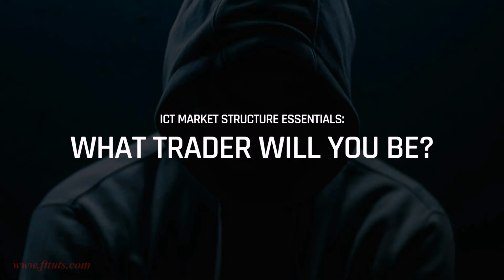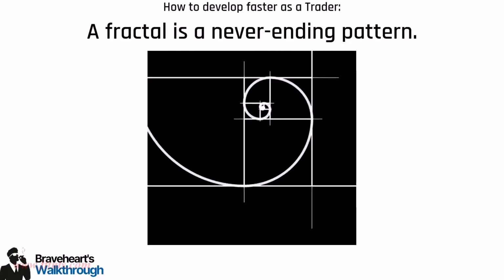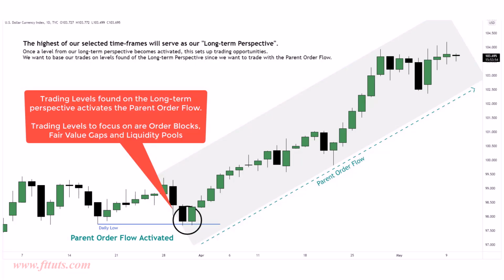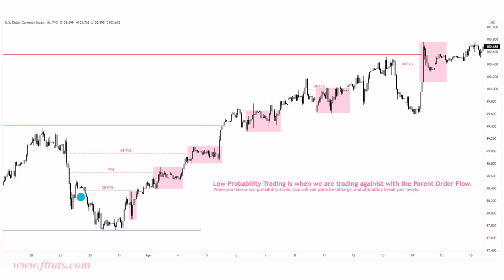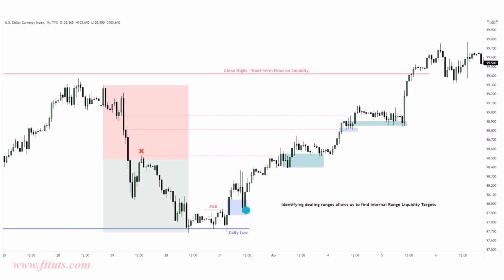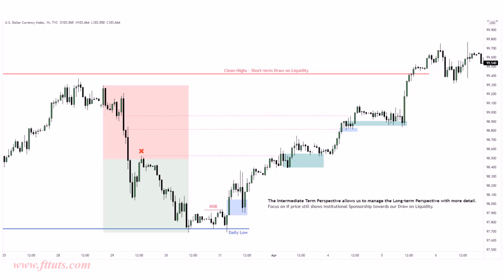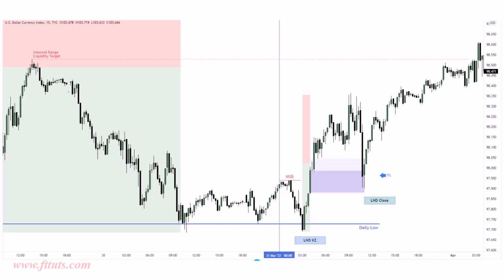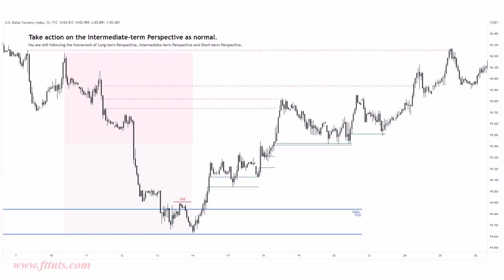Braveheart Walkthrough MS Masterclass EP 1